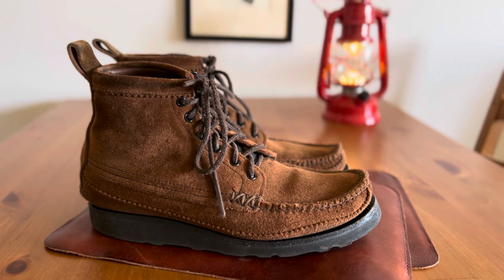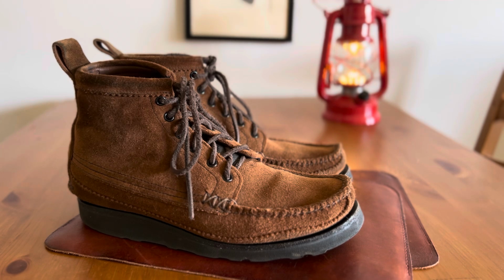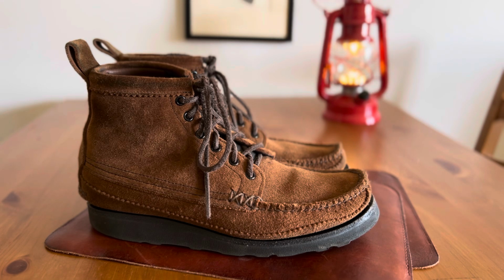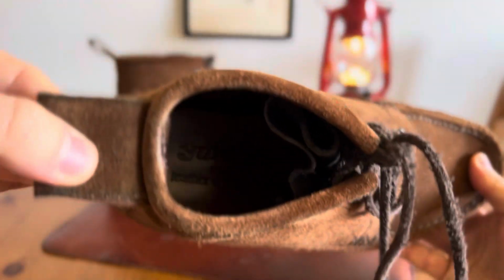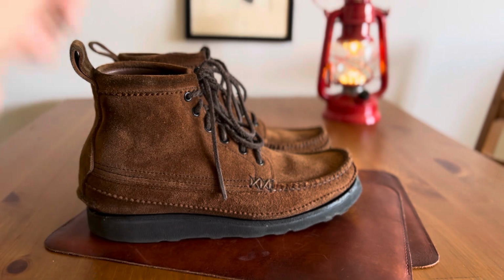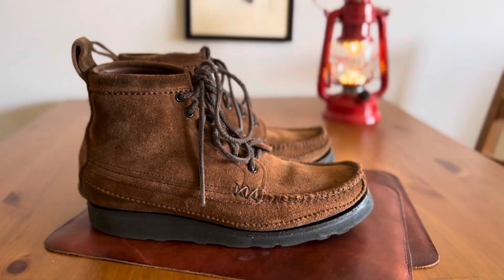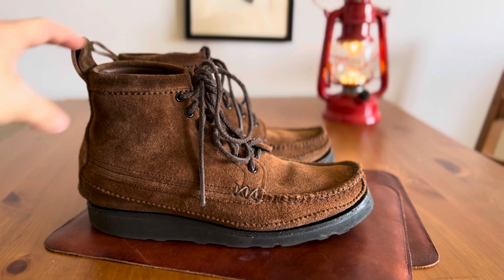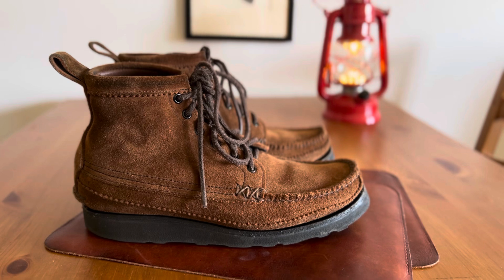Yuketen Maine Angler Moccasin Boots Review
Love all things Yuketen. Hope you enjoy!